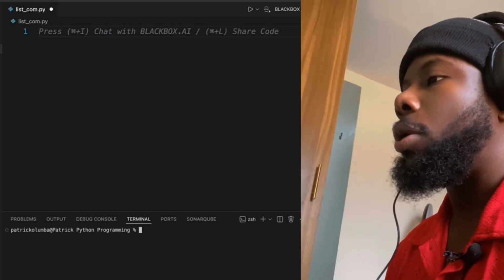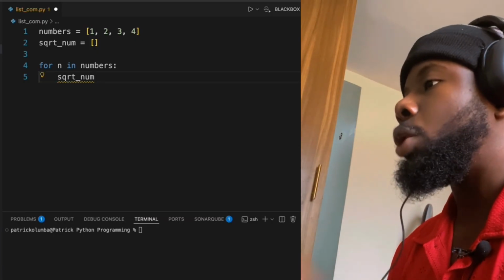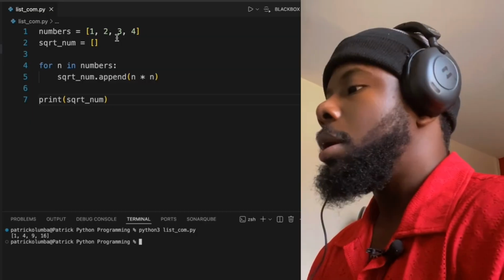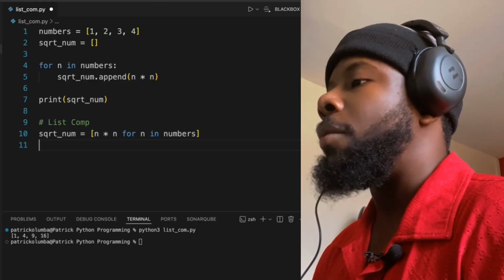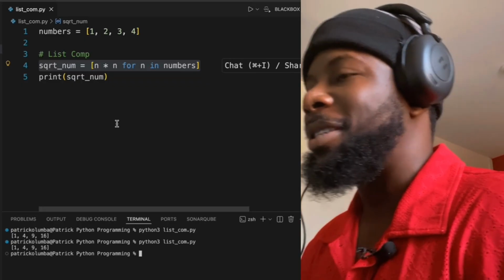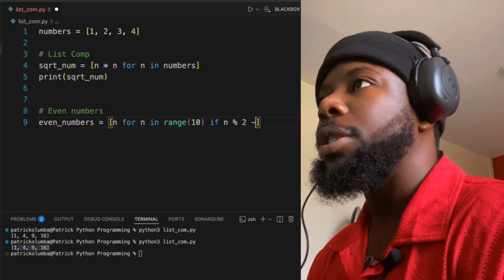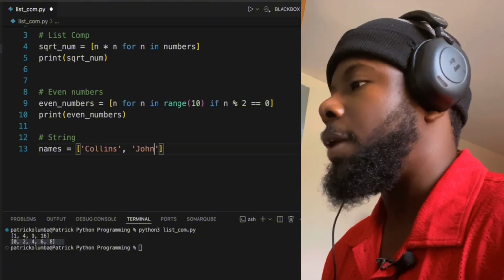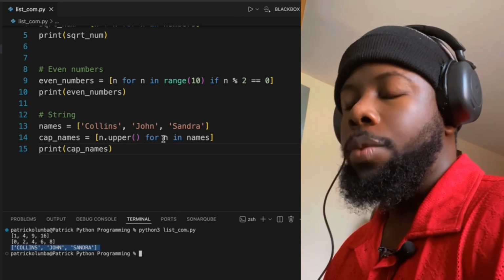Python List Comprehensions Explained Simply (Beginner Friendly)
We compare traditional loops with list comprehensions, explain the syntax, and show real-life examples of writing cleaner and more efficient Python code. Perfect for beginners looking to level up their Python skills.